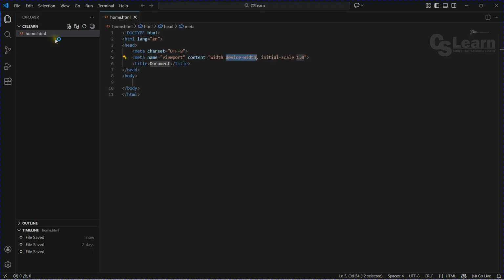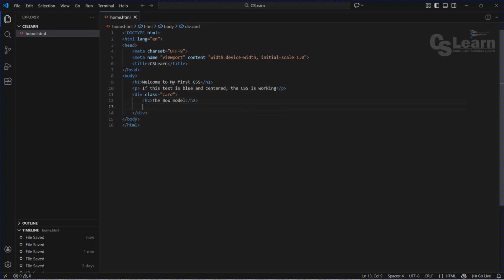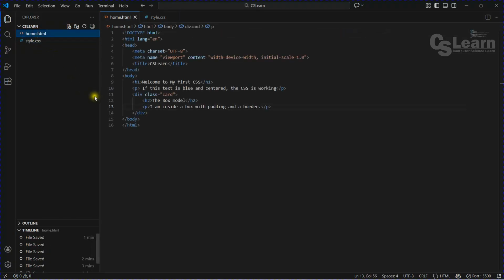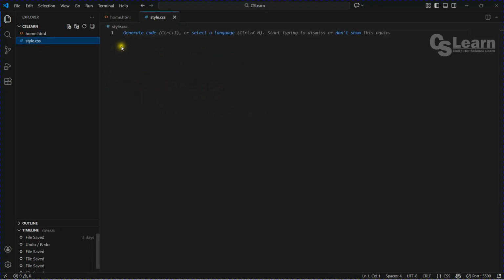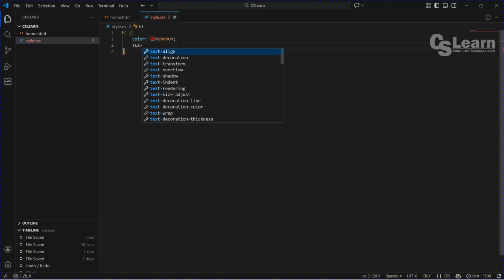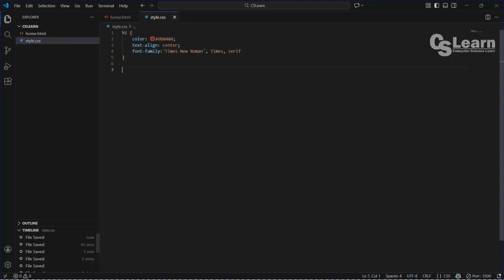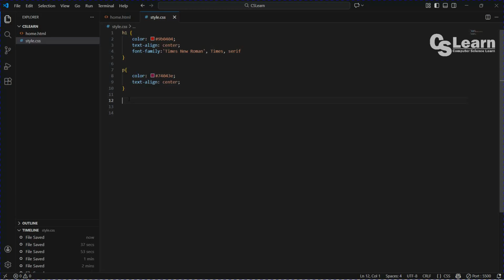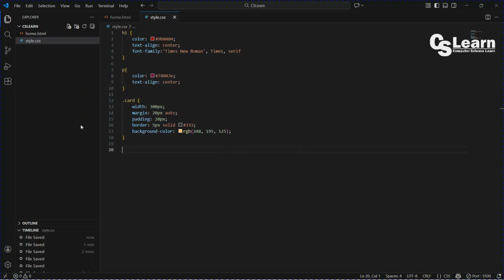Introduction to CSS with HTML for Beginners | Practice Tutorial | CSLearn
Welcome to CSLearn!

In this video, you’ll learn the Introduction to CSS and how it works with HTML to style webpages. This beginner-friendly tutorial includes hands-on practice examples to help you understand CSS concepts clearly.

Perfect for students and anyone starting their web development journey.

Topics Covered

- Why CSS is important in web design
- How CSS works with HTML
- CSS syntax explained
- Types of CSS (Inline, Internal, External)
- Styling text (color, font, size)
- Background colors & borders
- Simple beginner practice examples

Tools Used - HTML & CSS, VS Code, Web Browser

- Frontend development starters
- Anyone interested in website design